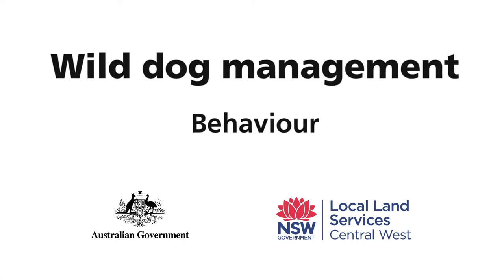Wild dog management - behaviour